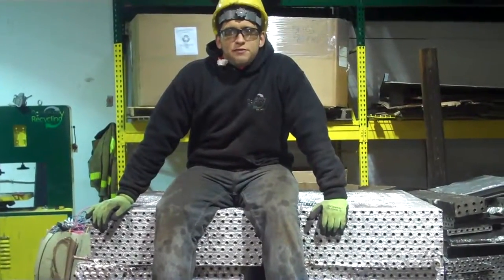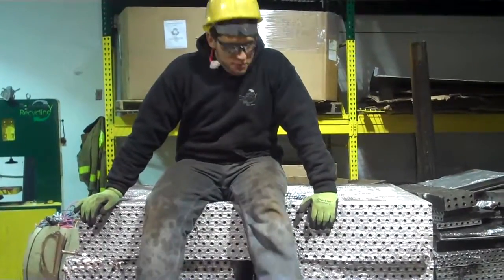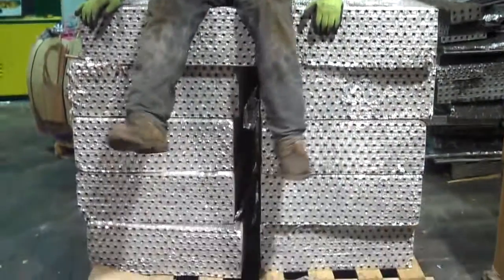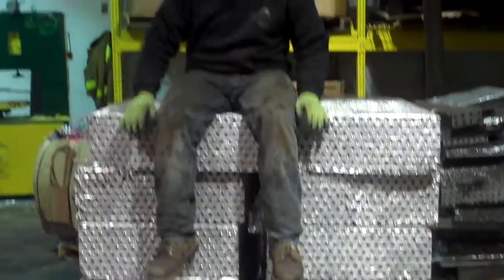Weekly Scrap Tip - Cutting steel off of Aluminum Copper Radiators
- Ernie explains how to cut off the steel ends of Aluminum Copper Radiators (ACR's/Baseboard Heaters)

And also take us on the go with you on the iScrap App